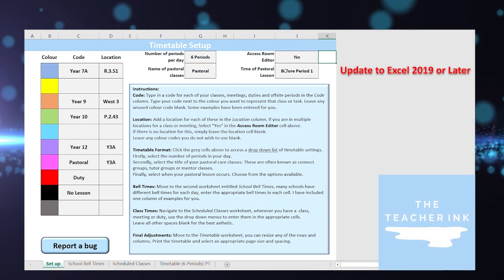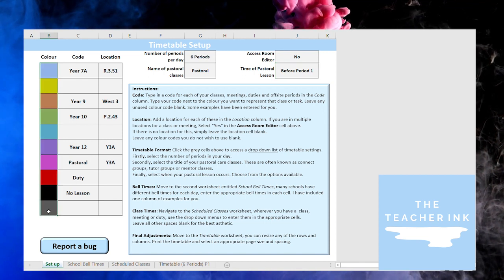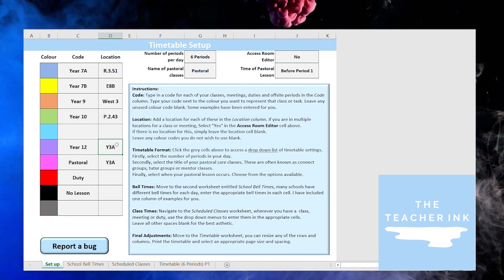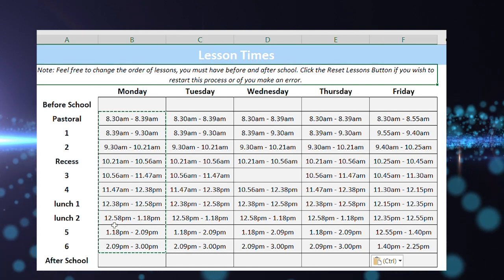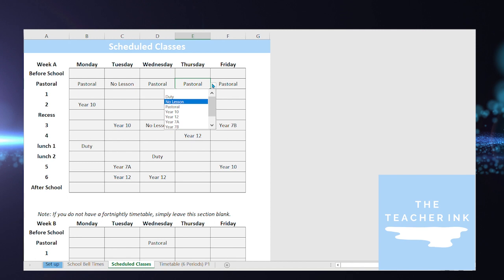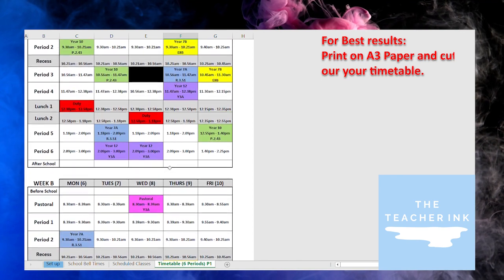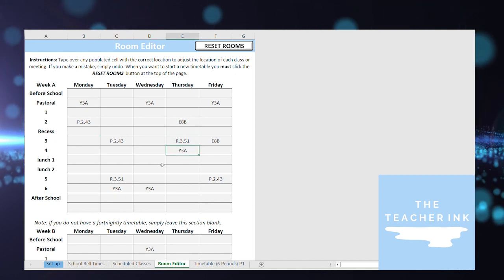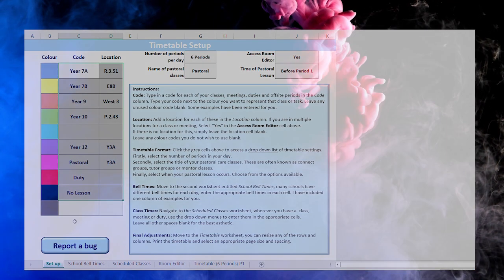Teacher Timetable Tool with Microsoft Excel - Video Tutorial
to download this free tool

This amazing tool helps you build a custom timetable that fits the specific nature of your school's structure. It will colour code each of your classes for you automatically and save you time when making adjustments and changes over the school year and into the next one!

This is an excel spreadsheet that uses Macros to provide you with countless customisation options and a video walkthrough is provided as well.

You do not need to know how to use an Excel Spreadsheet to use the tool the video walkthrough will explain to you exactly what is required.

Ensure you have a version of Excel that is 2019 or later. The tool will also not work if you do not have an activated Microsoft account. All school teachers in Australia have access to Microsoft 365.